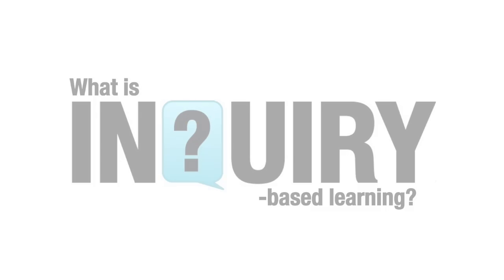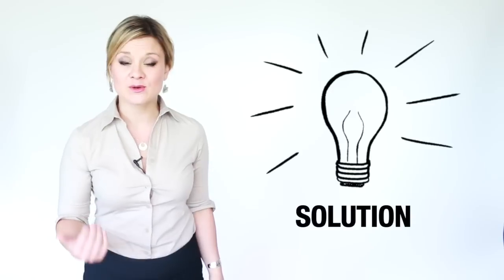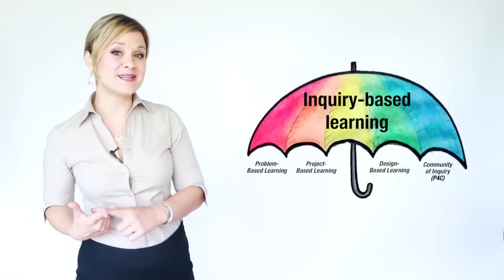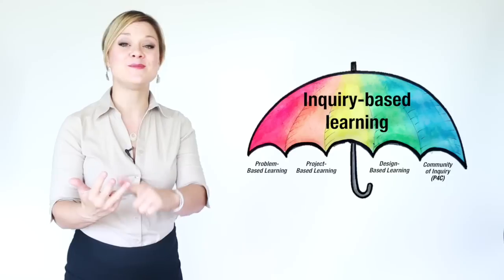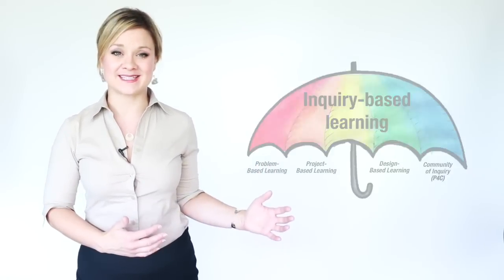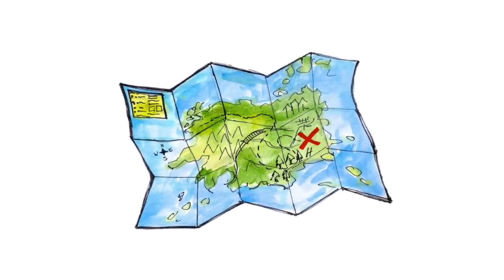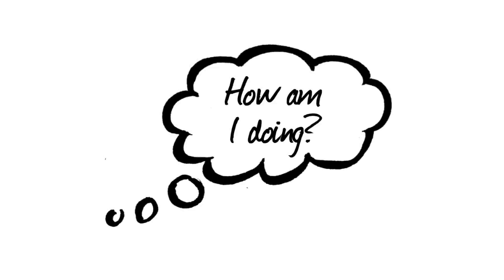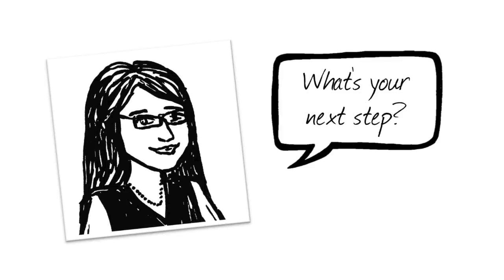What is inquiry-based learning?